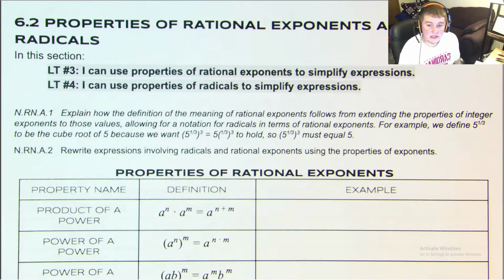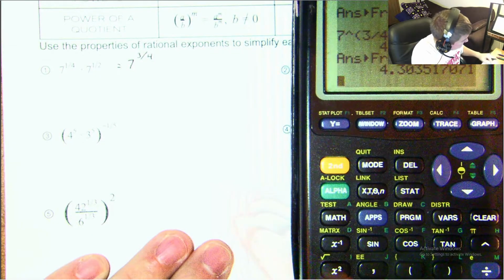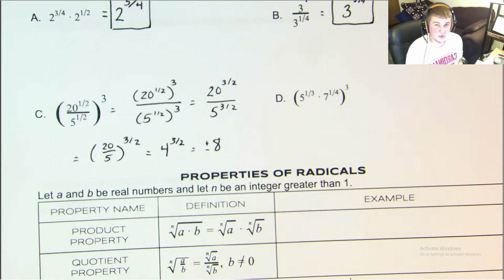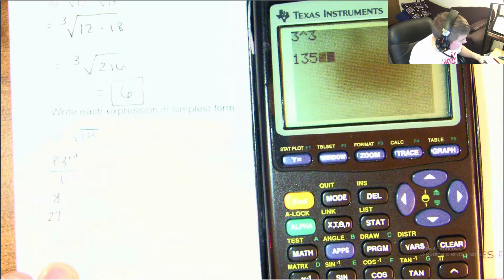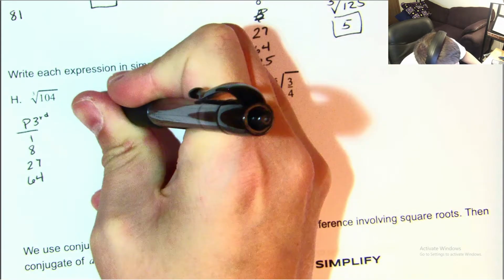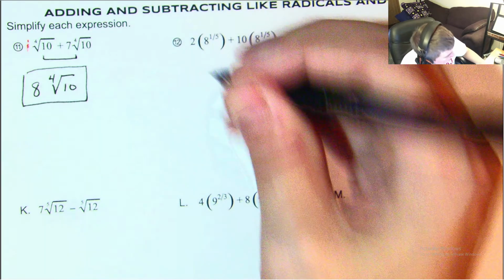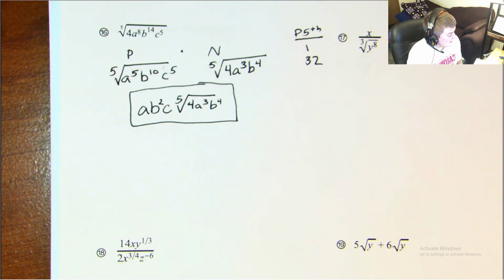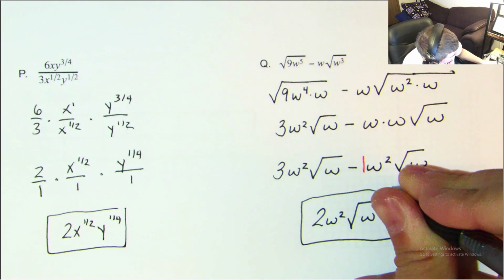Alg 2: 6.2 Properties of Rational Exponents and Radicals